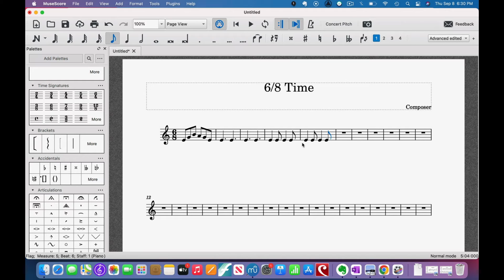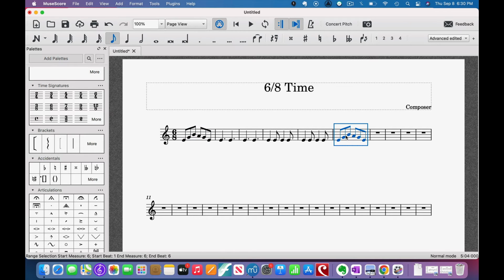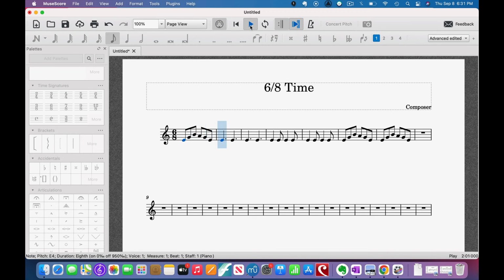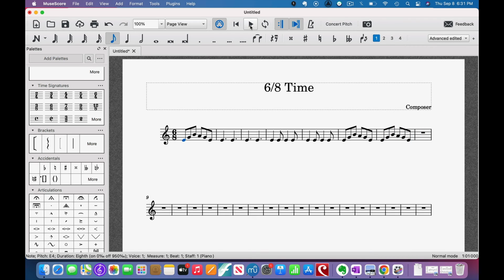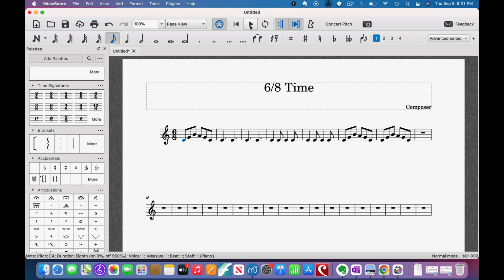6 8 time From New Music Theory for Beginners Course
This video is from an upcoming course, Music Theory for Beginners. In the video, it talks about 6/8 time and the various ways it is counted. I would recommend practicing the various rhythms in the lecture to help you if you're struggling.

for more cool musical things!